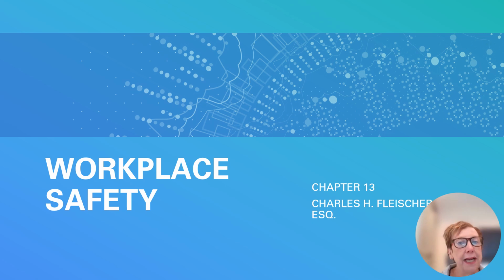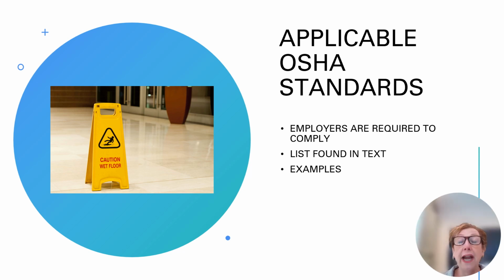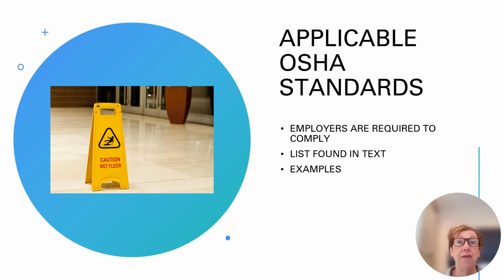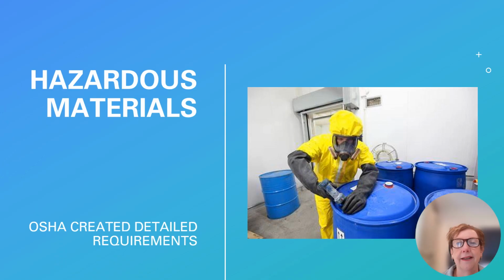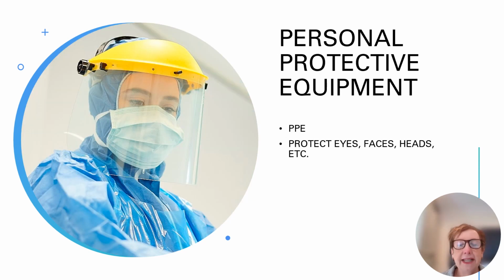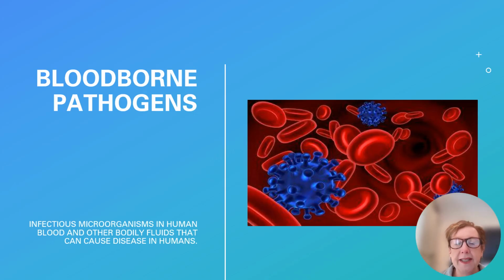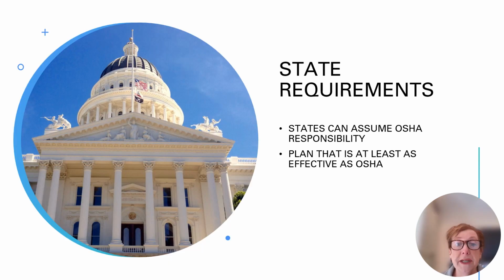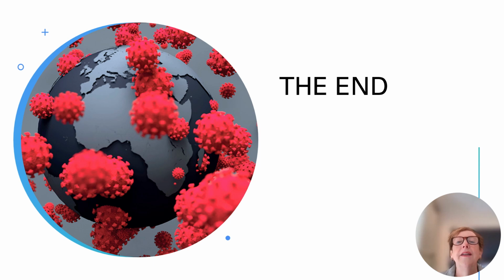WORKPLACE SAFETY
This video is a review of the Workplace Safety chapte.